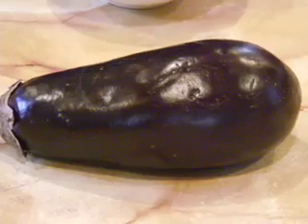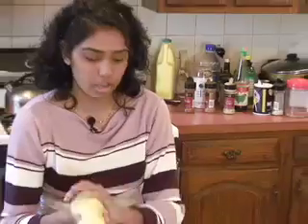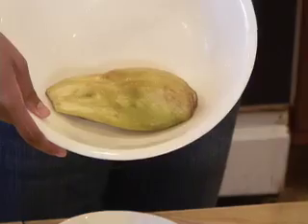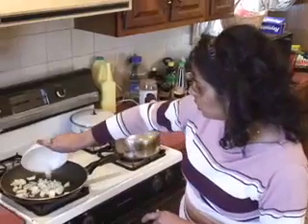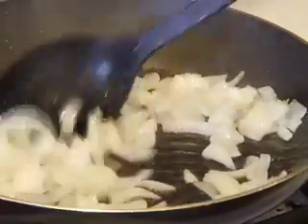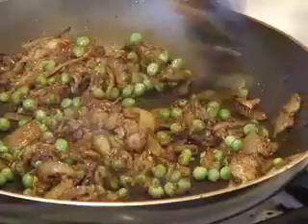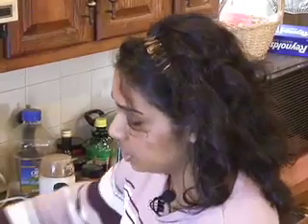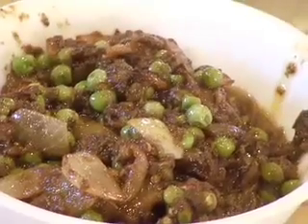ASHIANA VIDEO-157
Bangan Bharta
Prepared by Rehana Vaidya for
Ashiana Style Cooking Show